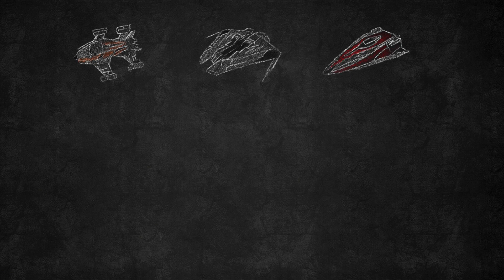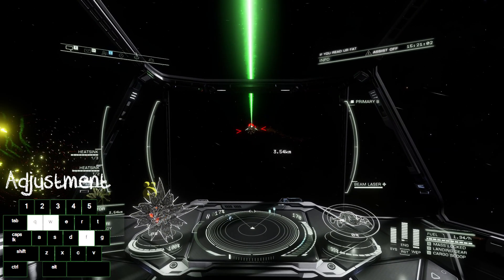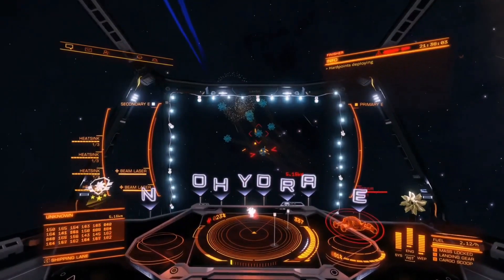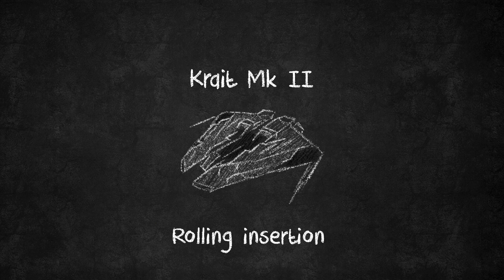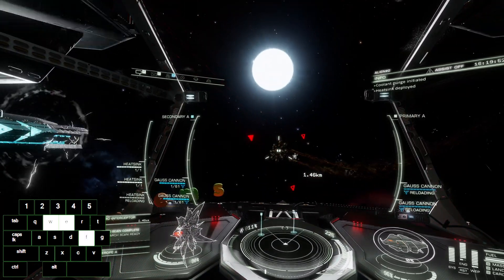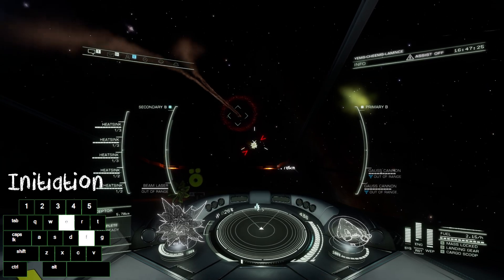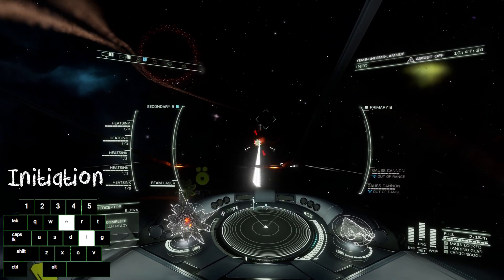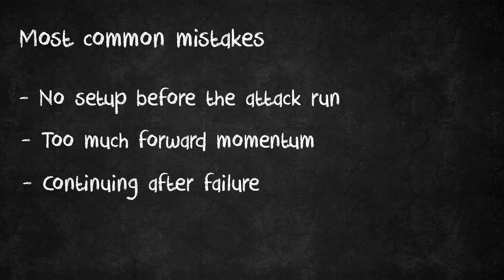The Fundamentals of Cold-Orbit: Orbit Insertions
This is the second part of Fundamentals of Cold Orbit. The guide itself is a little more advanced because it implements roll as one of the thrusters.

Important to note! That you should use this guide as a guideline rather than "What you should do". Because everyone's control schemes are different and it's better to create things that fit best for you.
PS: I am aware not everything is perfectly aligned, it's too painful so I tried my best and won't make it any better. :`)

Key reference :
W/S - Forwards/Backwards
Q/E - Left/Right
A/D - Left/Right Roll
Tab - Boost